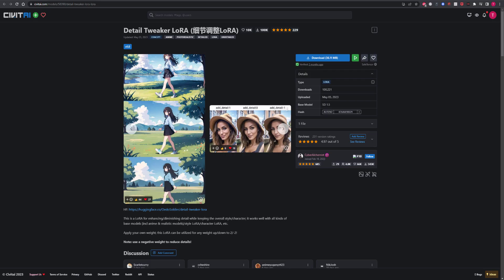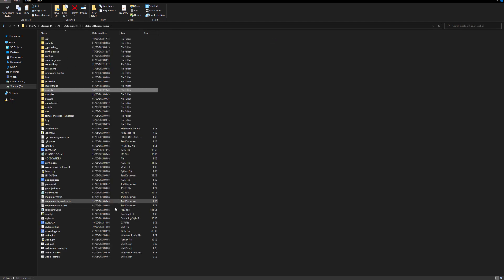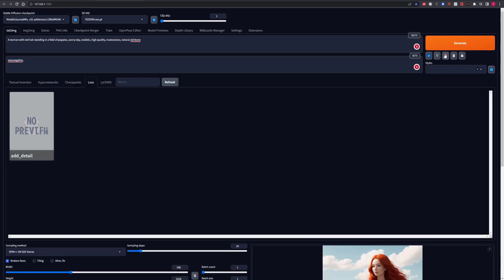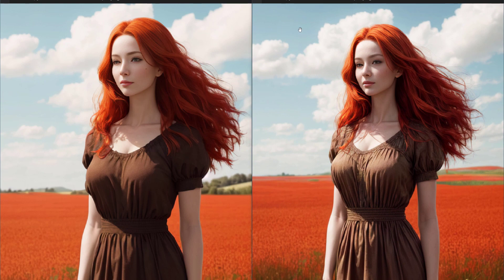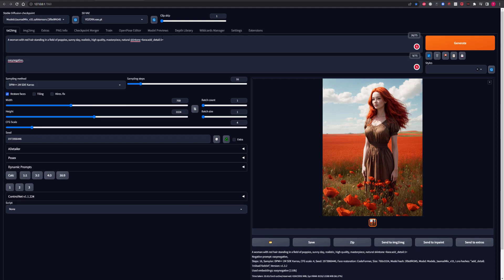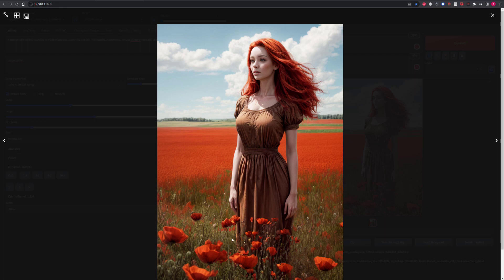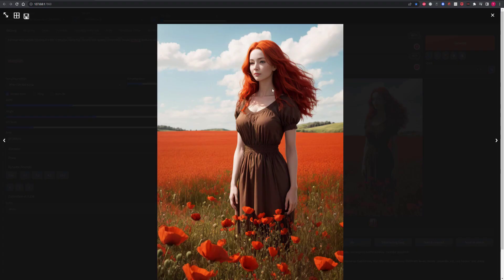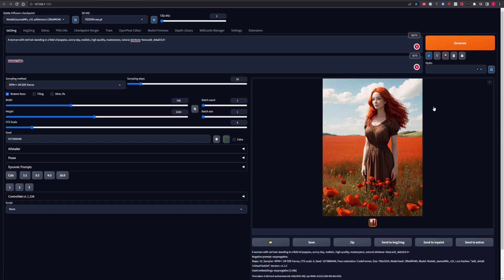Detail Tweaker Lora - Changes The Game for Automatic 1111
The add details Lora changes the game entirely when it comes to making your Stable Diffusion artwork pop! and best of all it's free!

This requires no upscaling and is great for low GPU systems. Even as low as 512x512 images can be made to look way better using this.

Works with Automatic 111, Vlad Diffusion, and Invoke AI along with anything else that allows you to load Lora's. Enjoy!